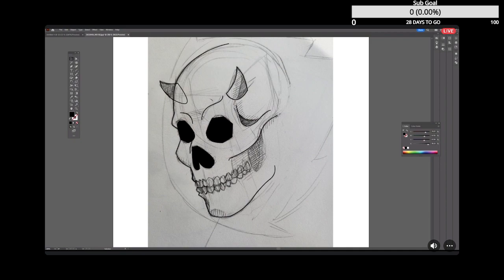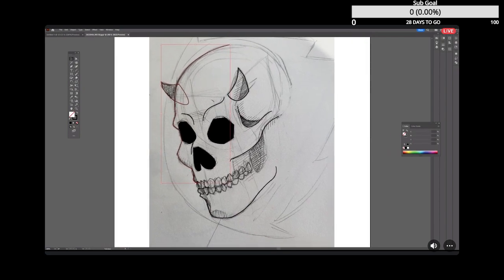March 1st Design Stream #1